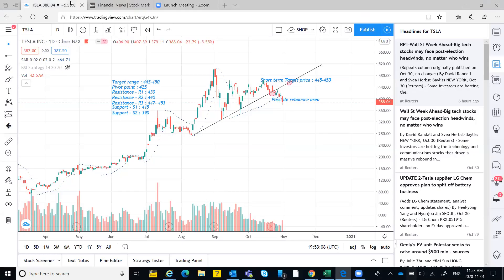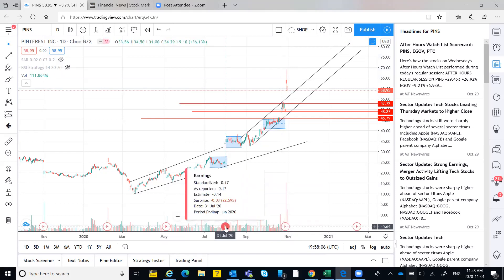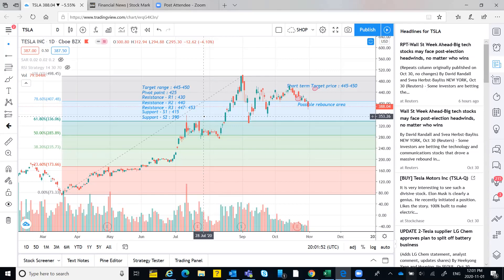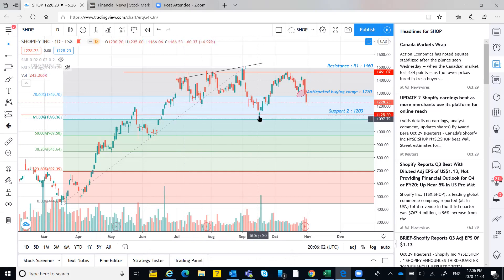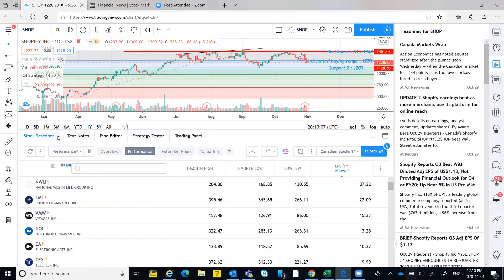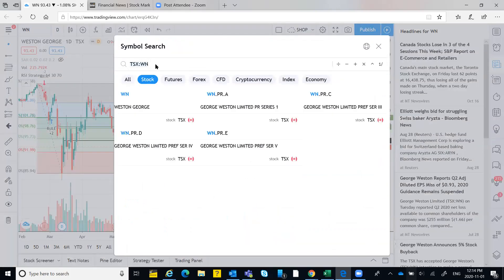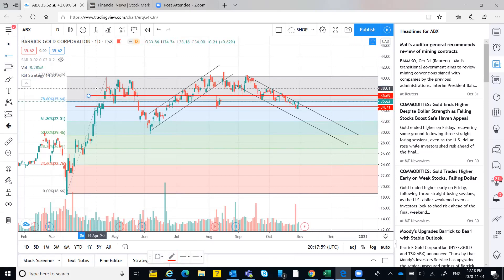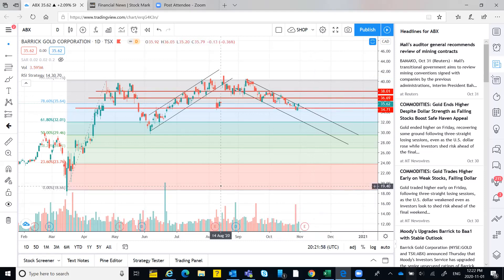Stock Analysis | 11 Nov 2020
This video is for the technical analysis of Canadian and US Stocks.